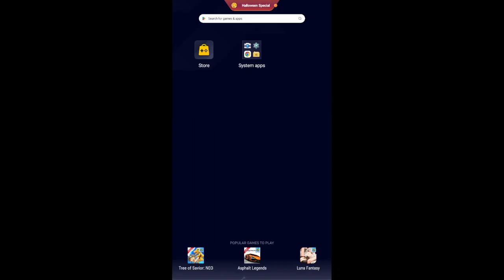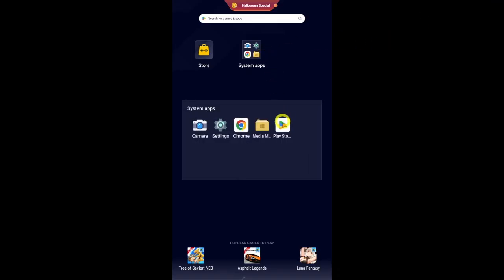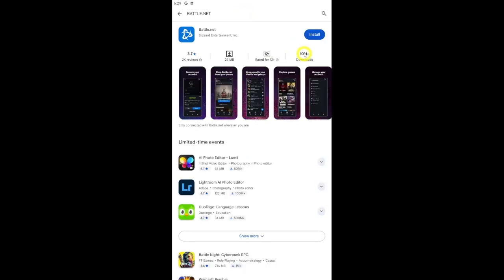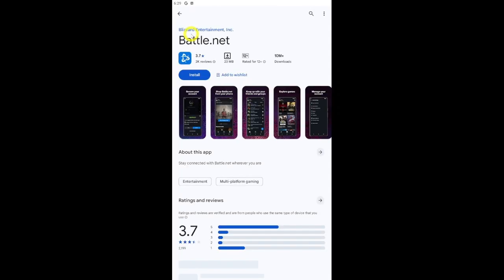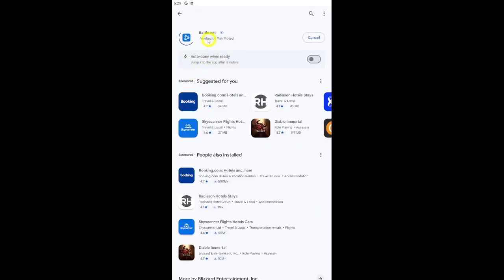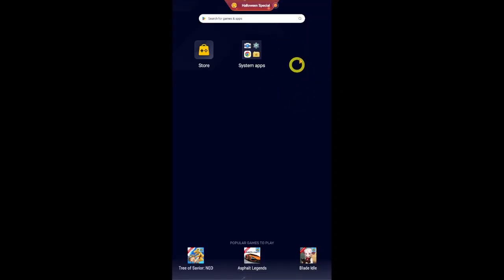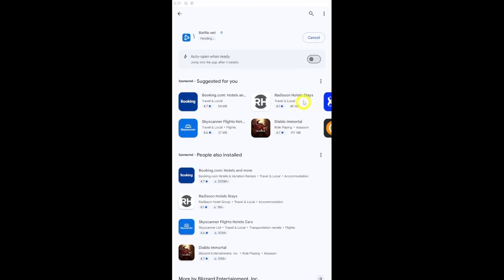How to Download Battle.net on Android 2025?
Looking to play your favorite Blizzard games on Android? This step-by-step guide shows you how to download and install the Battle.net app on your Android device safely. Learn how to get the app from the official source, set up your account, and start accessing games like Diablo, Overwatch, and Call of Duty on the go.

✅ Watch now to learn how to download and install Battle.net on your Android device easily!